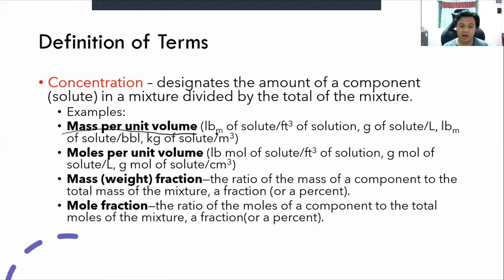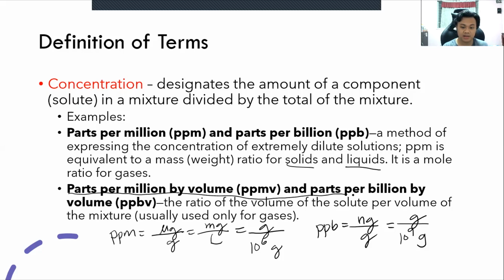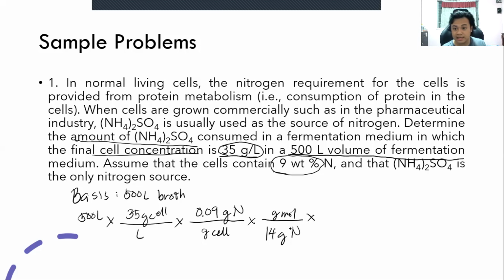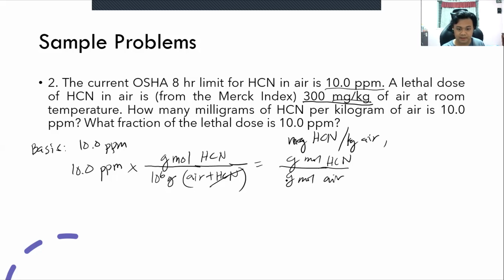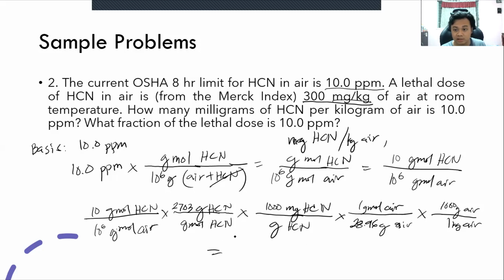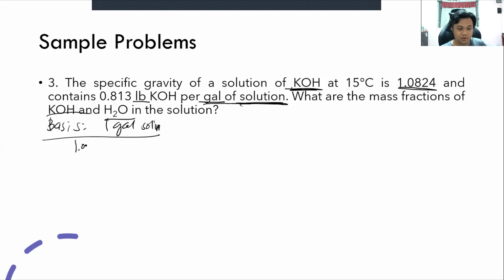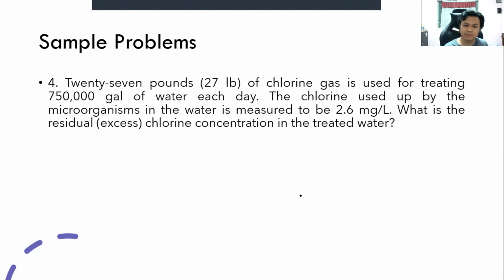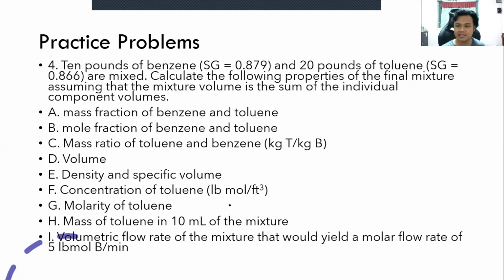CHEMICAL ENGINEERING CALCULATIONS | CONCENTRATION PROBLEMS MADE EASY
What's up mga ka-ChE! How are your concentration issues? Siya pa rin ba? Hahahahaha. Well, in this video I will focus your concentration to something else: Concentration Problems! This is so that you will forget that person and do great in your studies. Stay until the end for the boss problem! Hahahaha.

I hope you find these problems helpful. Comment also your answers in the practice problems in the comment section below!

Having a hard time choosing between mole and mass basis? Watch how to choose between the two here:

Sino ang mas dense? Si Perry's o ang crush mo? Watch how to choose the densest here:

Are you a first year chemical engineering student and in need of Chemistry for Engineers video lessons? Well, you are blessed! Watch our lessons here: